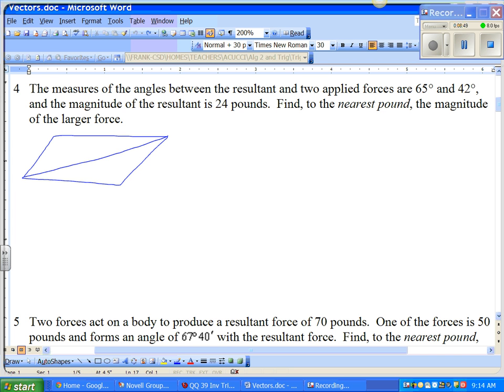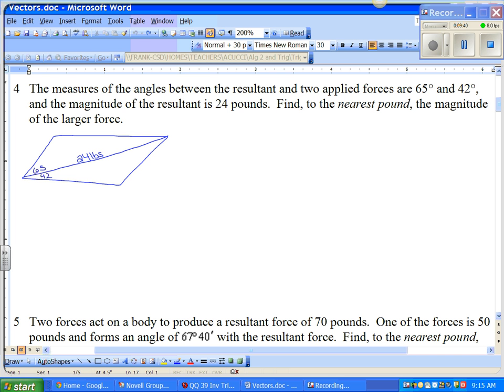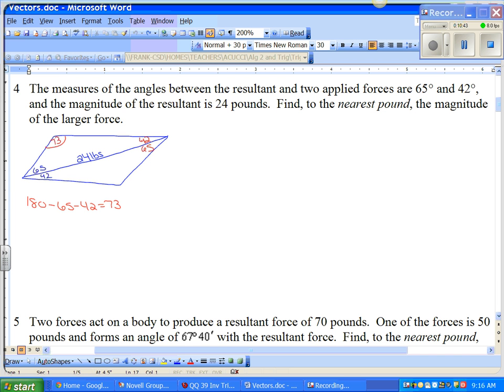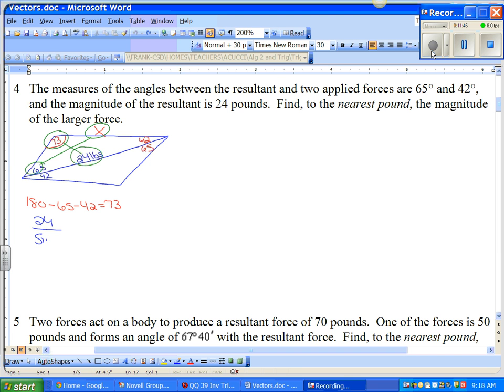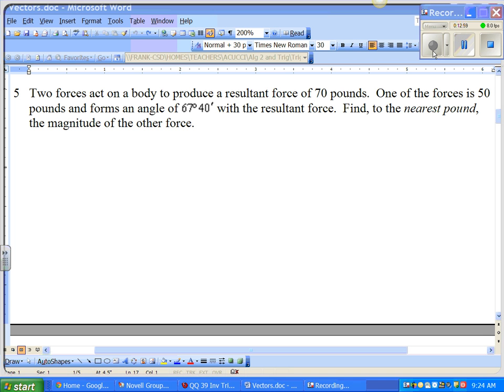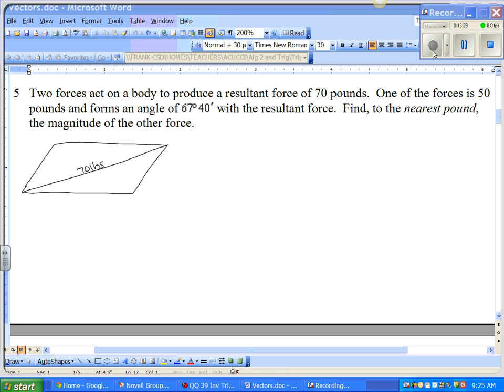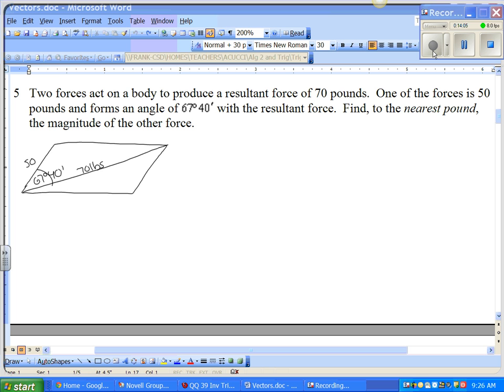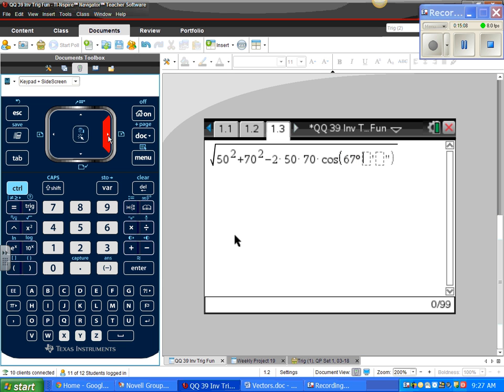Day 63 Lesson 7.4 Vectors and Forces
Algebra II and Trig:  Vector and Forces